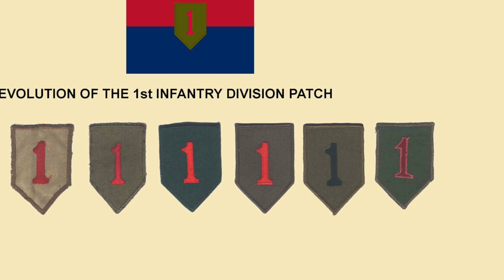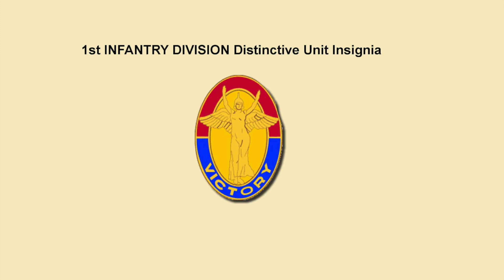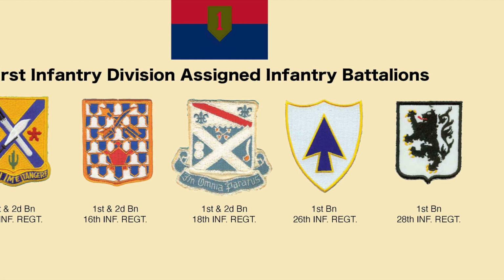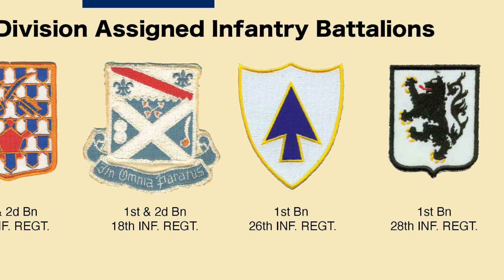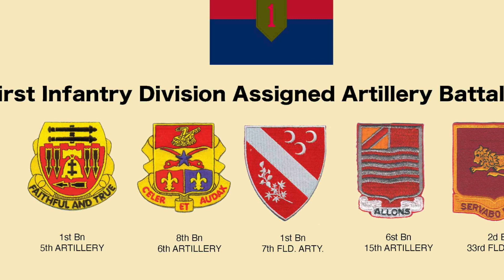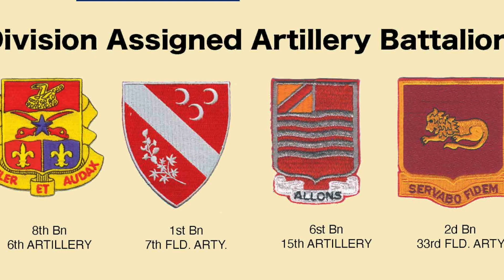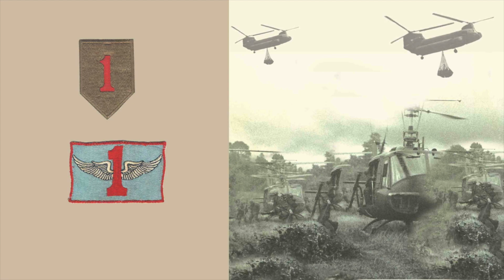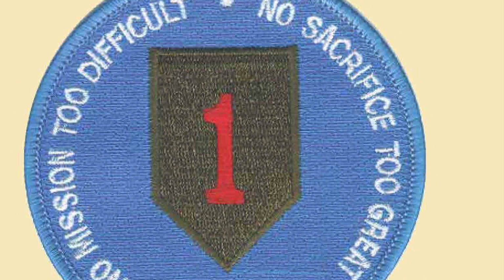First Infantry Division,1st ID, " Big Red One", Vietnam Veterans' Insignia & Military Medals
Medals, Badges and Insignia of the U.S. Army Vietnam is available . It is a unique book designed for over one and a half million United States Army veterans of the Vietnam War, their families, historians, collectors, and students of the United States Army. This video looks at First Infantry Division's veterans' famous Patch, Unit Crests and awards displays during the Vietnam War.For replacement medals, ribbons, insignia, shadow boxes and more, shop our on line catalog
You can purchase official United States medals, ribbons, badges and insignia plus shadow boxes and more
The Division Patch and unit crest are described as well as those of the 9 Infantry Battalions and 5 field Artillery Battalions. Crest of all the major Support battalions are also shown along with actual awards displays for "Big Red One" veterans.
The 1st Infantry Division, also known as the "Big Red One," served in Vietnam from 1965 to 1970. During that time, they participated in a number of campaigns and received several unit awards. Here is a list of the campaign credits with dates and unit awards of the 1st Infantry Division in Vietnam:
Campaign Credits:
Vietnam Counteroffensive, Phase II, 1 July 1965 to 31 May 1966
Vietnam Counteroffensive, Phase III, 1 June 1966 to 31 August 1966
Vietnam Counteroffensive, Phase IV, 2 September 1966 to 31 January 1967
Tet Counteroffensive, 1 February 1967 to 28 February 1967
Vietnam Counteroffensive, Phase V, 1 March 1967 to 30 April 1967
Vietnam Counteroffensive, Phase VI, 2 May 1967 to 30 June 1967
Tet 68 Counteroffensive, 30 January 1968 to 1 April 1968
Vietnam Counteroffensive, Phase IV, 2 April 1968 to 30 June 1968
Vietnam Counteroffensive, Phase V, 1 July 1968 to 1 November 1968
Vietnam Counteroffensive, Phase VI, 2 November 1968 to 22 February 1969
Tet 69/Counteroffensive, 23 February 1969 to 8 June 1969
Vietnam Summer-Fall 1969, 9 June 1969 to 31 October 1969
Vietnam Winter-Spring 1970, 1 November 1969 to 30 April 1970

Unit Awards:
Presidential Unit Citation (Army) for DAK TO DISTRICT, 24 June 1966 to 2 July 1966
Presidential Unit Citation (Army) for WAR ZONE C, 11 January 1968 to 24 February 1968
Valorous Unit Award for QUANG NGAI PROVINCE, 1 November 1965 to 19 March 1966
Valorous Unit Award for AP BAC MOUNTAIN, 10 May 1969 to 20 May 1969
Meritorious Unit Commendation for VIETNAM 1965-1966
Meritorious Unit Commendation for VIETNAM 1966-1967
Meritorious Unit Commendation for VIETNAM 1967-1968
Meritorious Unit Commendation for VIETNAM 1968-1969
Republic of Vietnam Cross of Gallantry with Palm, 1 January 1966 to 31 December 1967
Republic of Vietnam Cross of Gallantry with Palm, 1 January 1968 to 31 December 1970
Republic of Vietnam Civil Actions Honor Medal, First Class, 1 January 1966 to 31 December 1970
Note: It's worth mentioning that the campaign credits and unit awards listed above are not exhaustive and that the 1st Infantry Division received additional recognition for their service in Vietnam.